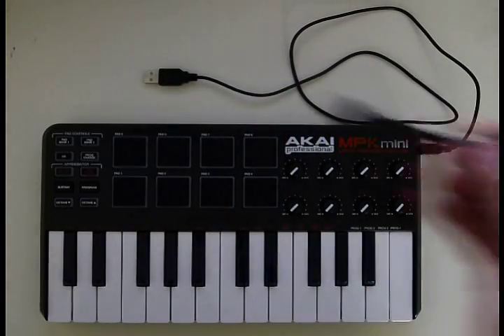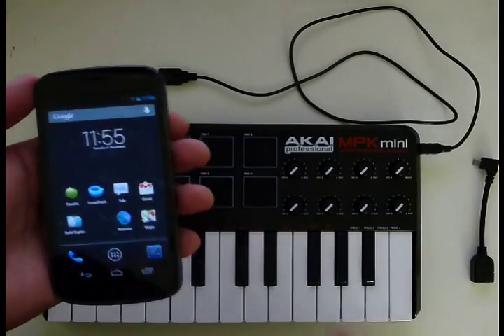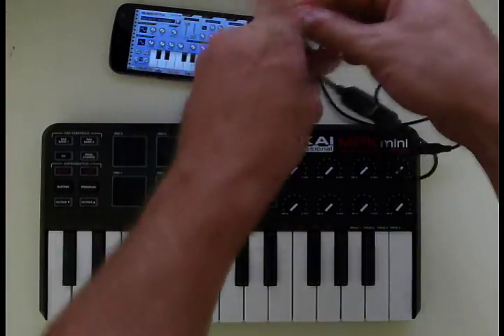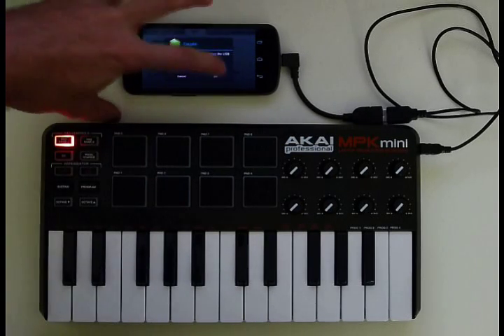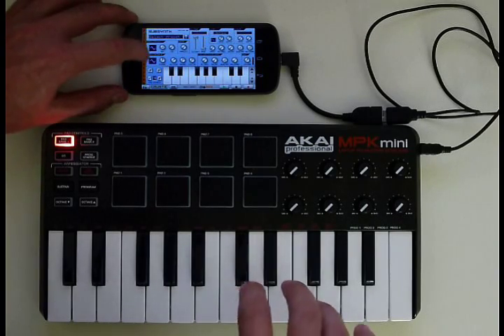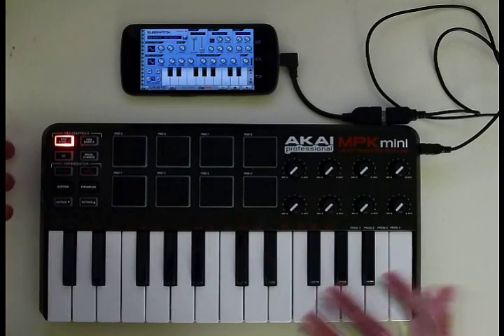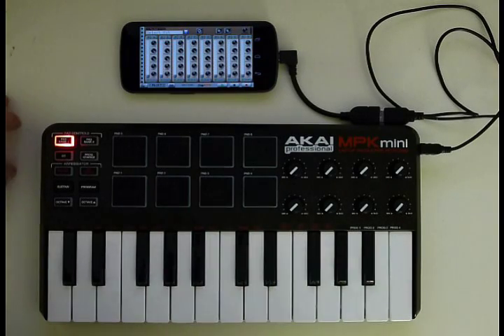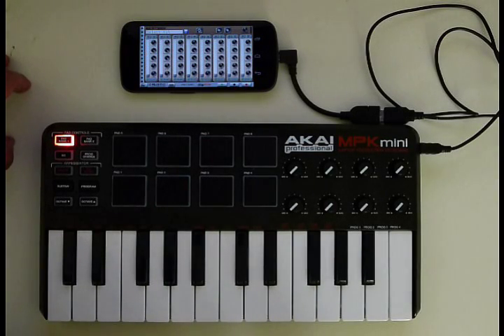Using a MIDI controller with Caustic 2.1 on Android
Small how-to video showing how to connect a MIDI device to Caustic on Android.